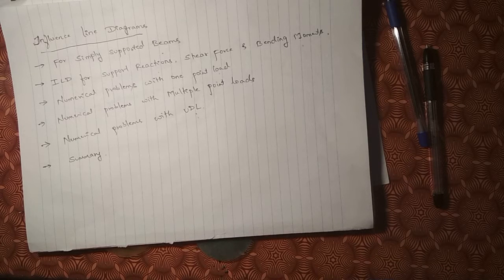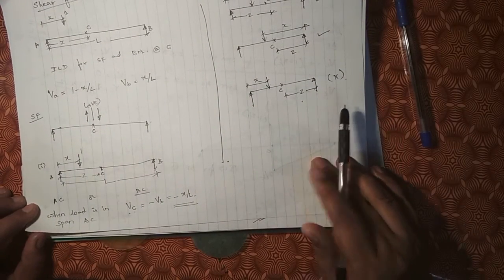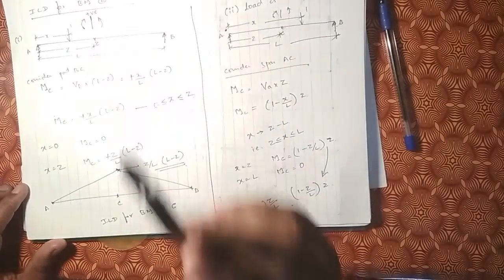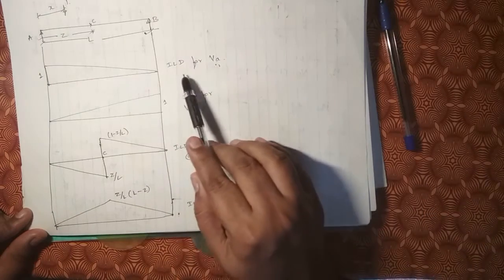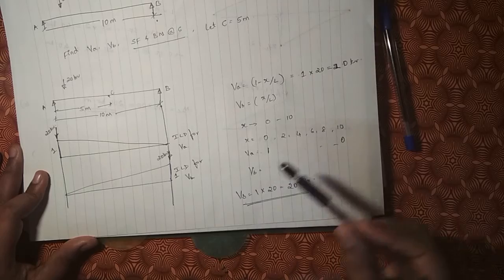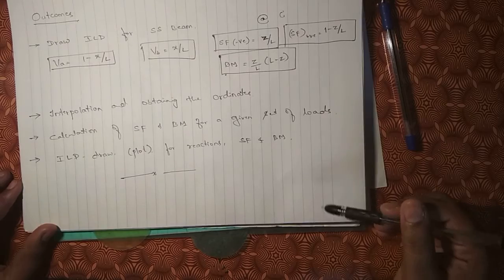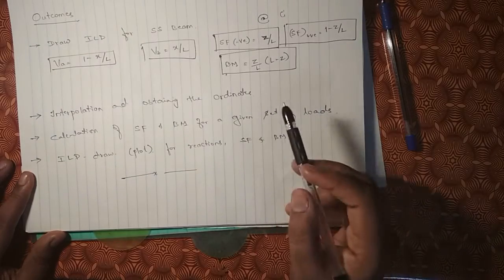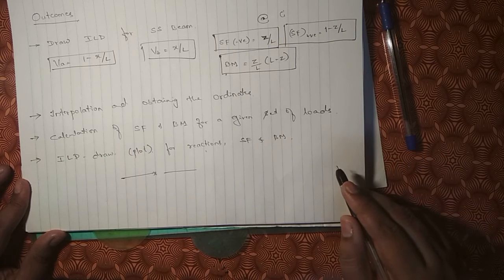Module 2 : ILD for Simply Supported Beams - Part 5.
Analysis of Determinate Structures - ADS.  Influence Line Diagram for Simply Supported Beams of Module 1 and Module 2, VTU syllabus -2018 Scheme. This video has five series, where step by step evaluation of Support reactions, Shear force, bending moment are discussed. Also, numerical problems with single Point load, multiple point load and UDL are discussed. Finally all the concepts are summerised briefly.